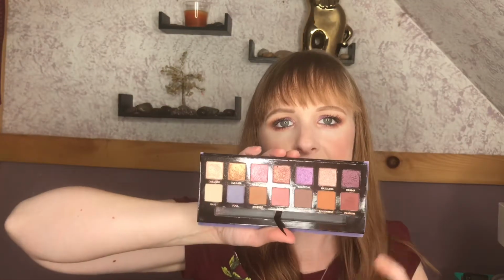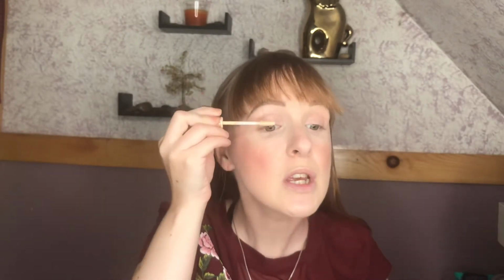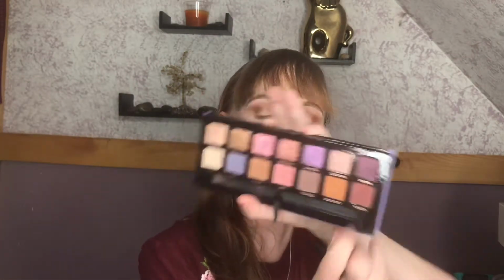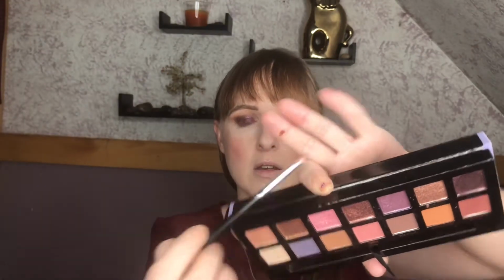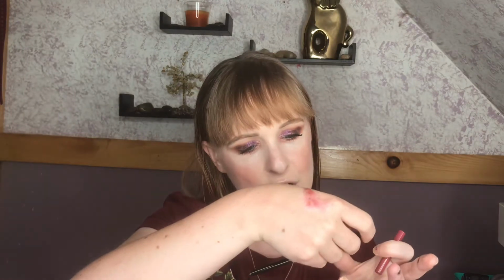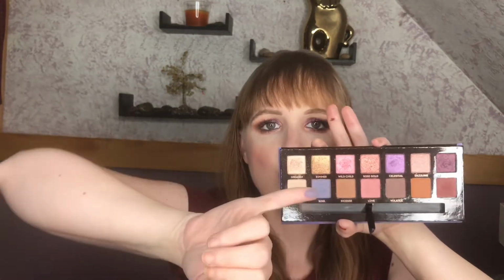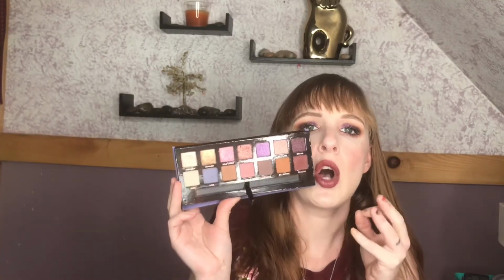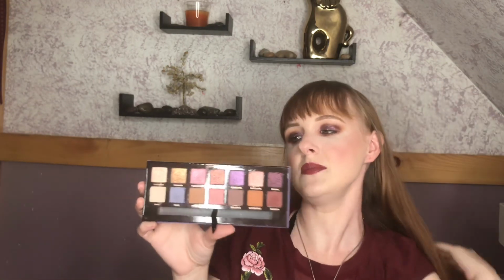BEST COOL TONED PALETTE? ABH X NORVINA PALETTE REVIEW DEMO & SWATCHES!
Hey guys! Hope everyone is having a wonderful day! Today's video is me demoing the NEW Anastasia Beverly Hills x Norvina eyeshadow palette for you guys,  as well as all the details about this palette including swatches of every shade. I have been playing around with this palette for a few weeks now and wanted to give yall my honest, non sponsered review on it. I think yall will really love this video and the look I created using it today!

Want to shop online and earn free money? Free to sign up and no catch! Just shop through EBATES!!!

- Anastasia Beverly Hills x Norvina eyeshadow palette
- Colourpop Super Nova Shadow "Moon Lit"
- Urban Decay Primer Potion "Eden"
- Wet N Wild Gel Lip Liner "Gone Burgundy"
- Tarte Maneater Eye liner Pencil
- Milani Lipstick #37 Chocolate Berries

- Glow Recipe Watermelon Glow Pink Moisturizer
- Physican's Formula cucumber and bamboo eye depuffer
- Physican's Formula Mineral Wear Correcting Powder Translucent
- Hourglass Veil Setting Powder
- Smashbox Photofocus Primerizer
- Too Faced Born This Way Foundation "Swan"
- Bite Beauty Multi Stick (Blush) "Gelato"
- Kat Von D 24 hr brow pomade
- Tarte Creaseless Concealer
- Tarte Ready Set Raidant Setting Spray
- Hourglass Ambient Blush "Incandescent Electra"
- Hourglass Metallic Strobe "Lucent Strobe Light"

**JEWERLY**
From a local shop near my house!

**WHAT I USE TO SHORTEN MY LINKS & TO MAKE SOME AFFILATTED**

 ((FILMING DETAILS))
I filmed this video using my IPhone 7. I edited this video using the free app that comes with it called Imovie. My lighting I use is natural lighting and a DIVA RING LIGHT!